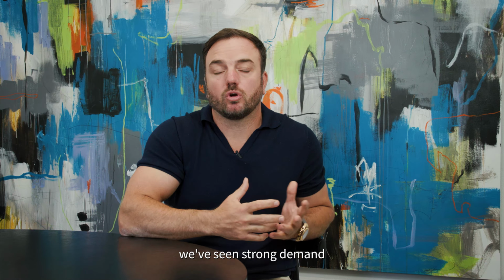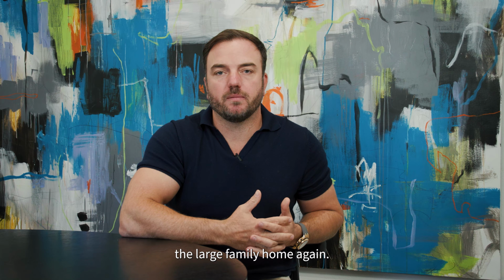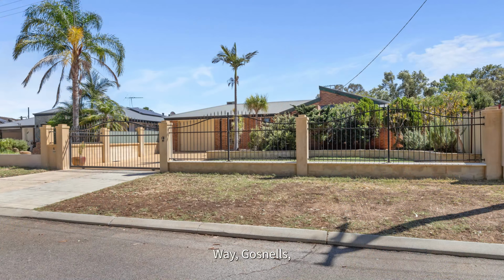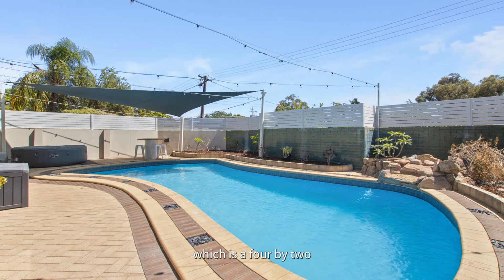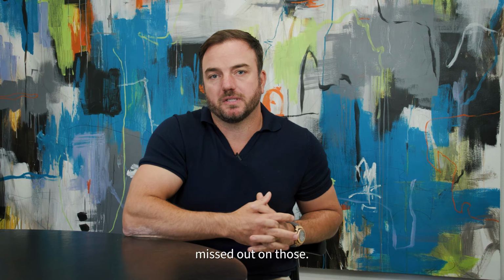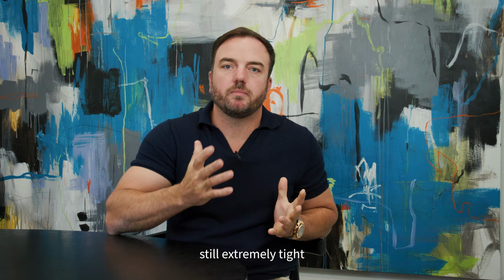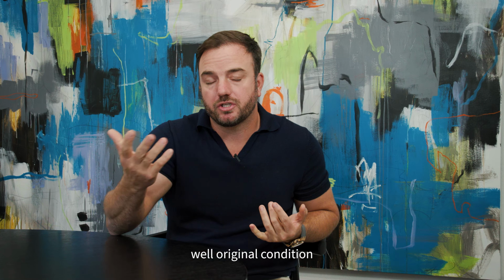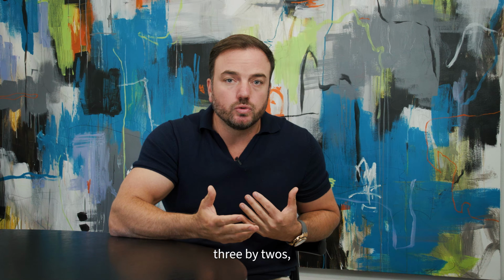Shane Beaumont 2024 Outlook